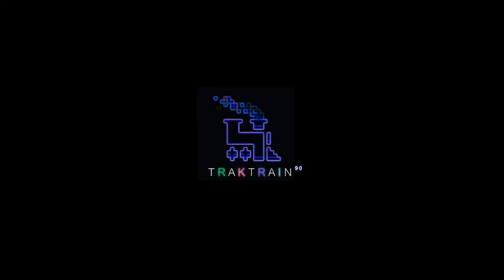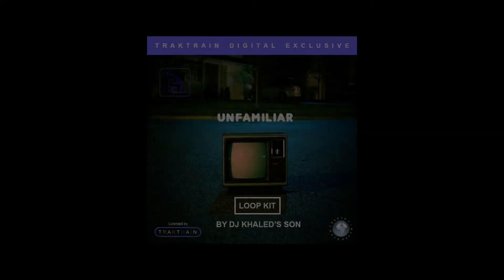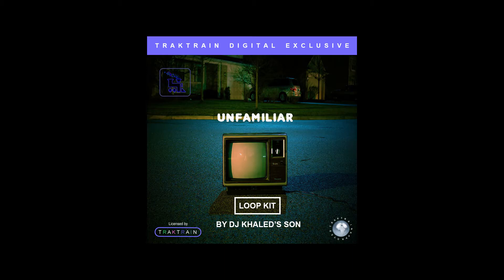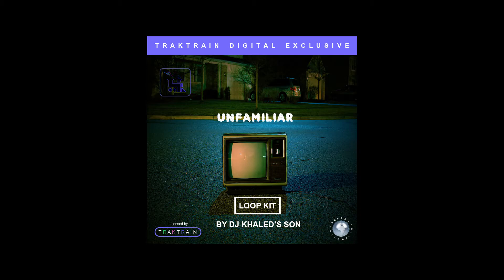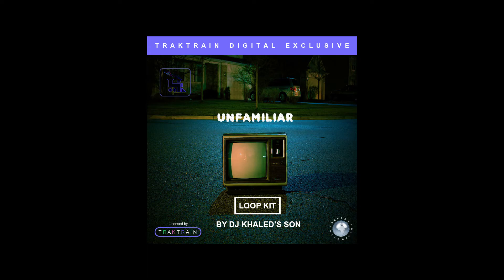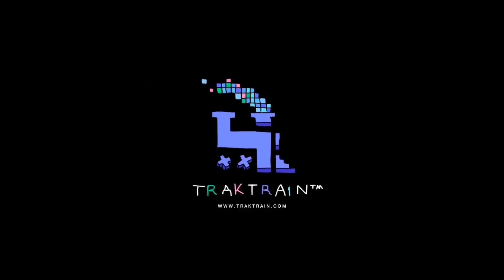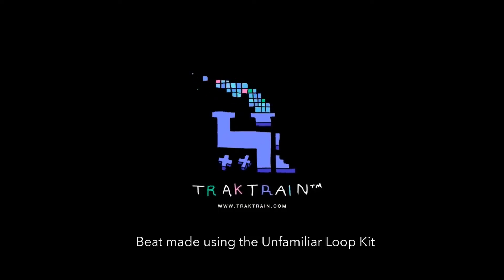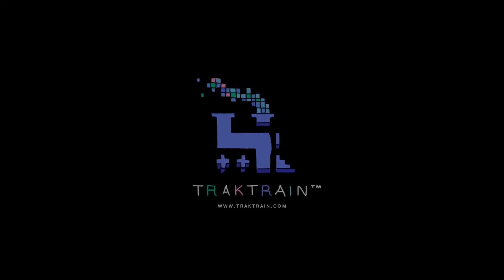Unfamiliar Loop Kit (50) by DJ Khaled’s Son | TRAKTRAIN Digital Exclusive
Love using loops? Well, this loop is perfect for you. DJ Khaled’s Son has created 50 amazing loops from genres such as Lo-Fi, Trap, Hip Hop, Emo Trap, and many more. This set will immerse you in the atmosphere of a flight on a space shuttle through matter and time.

Turned on by the leftfield side of Hip Hop, this Loop Kit is overflowing with exclusive captivating sections, stirring beats, and coarse keys. Wrap your faculties with elusive programming procedures directed into one broad sound pack. Developed starting from the earliest stage Hip-Hop catches. The present UK urban vibe in the entirety of its potential and brilliance.

Securing of Hip-Hop sounds and circles was made utilizing great simple rigging as well as plenty of strange sounds that, when joined, just work and work extremely well. This pack works undoubtedly well with Hip-Hop, Trap, Electronica, and anything that requires a dusty sound. Regardless of whether you’re hoping to build up a current undertaking or advancement with your style, the sweeping sonic bed of ‘Unfamiliar’ will convey more to the table than you could accept.

❓ What’s inside ❓

⦁ 50 exclusive loops;
⦁ Genres like Trap, Hip-Hop, Emo Trap and even more to use them with;
⦁ High-quality samples professionally prepared in the studio.

🎹 DJ Khaled’s Son is a young budding producer. His compositions are gaining momentum and the quality is increasing day by day. Today he mixes his lifestyle collaborating with artists and writing different music. His name is adequately inscribed in the stone of modern music’s history.

- - - - - - - - - - - - -TRAKTRAIN- - - - - - - - - - - - -